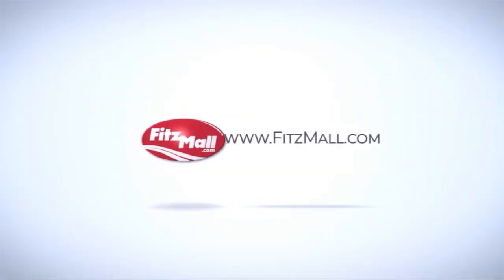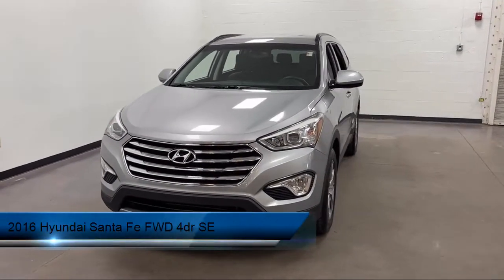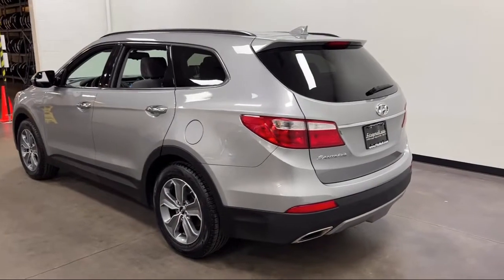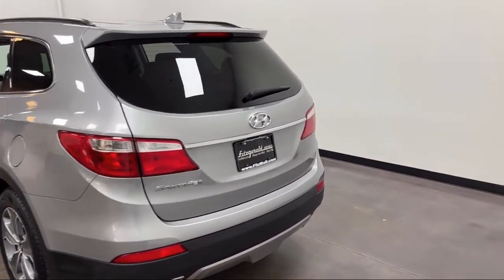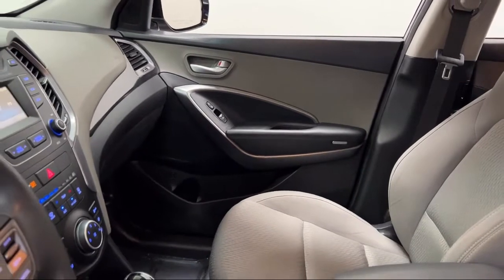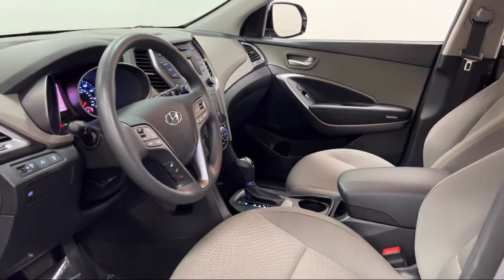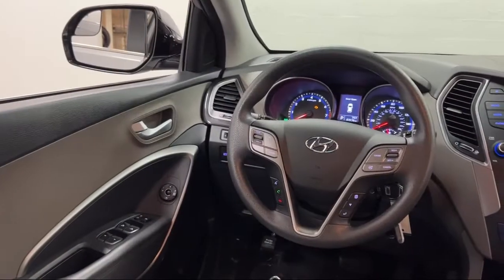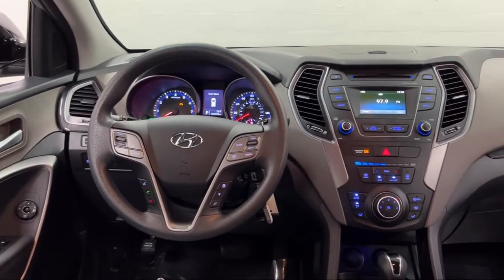2016 Hyundai Santa Fe FWD 4dr SE Rockville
2016 Hyundai Santa Fe FWD 4dr SE - Stock Number: H483179A - VIN: KM8SM4HFXGU146854.